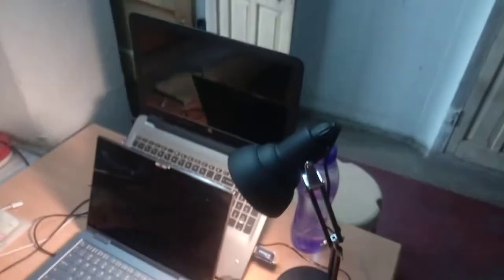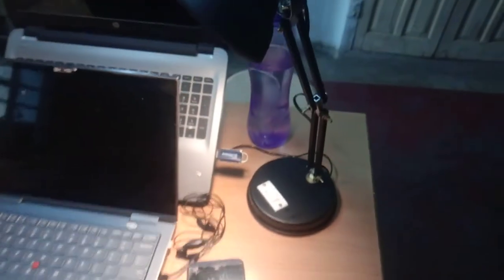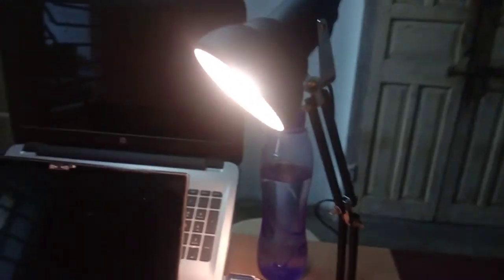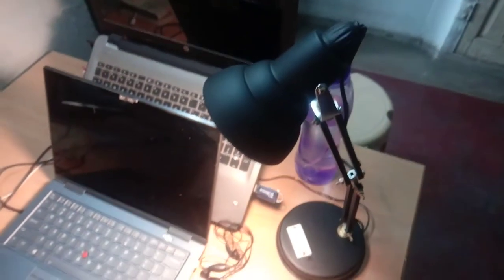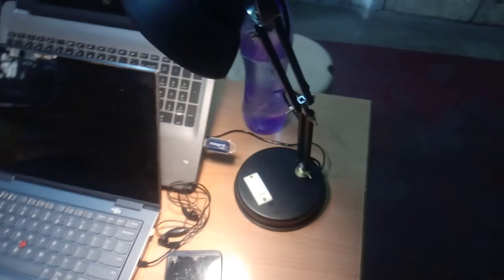Part 2 BillieJean Pixar Studying & Reading Table Lamp, Matte Black Unboxing & Review